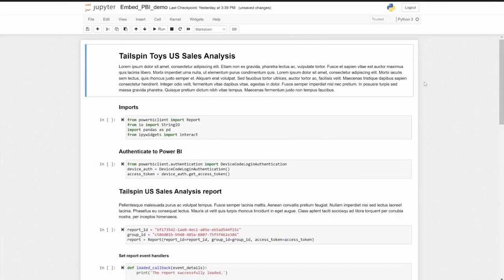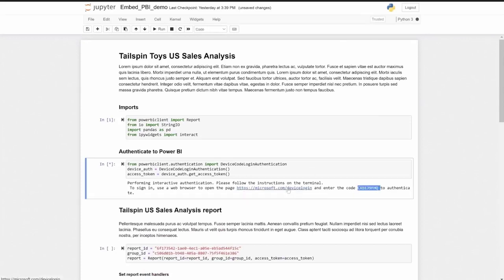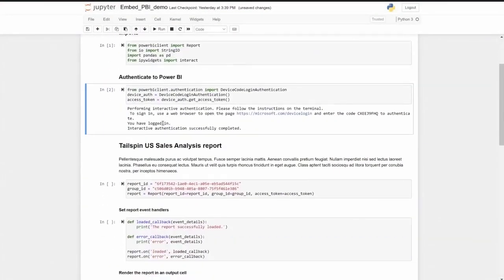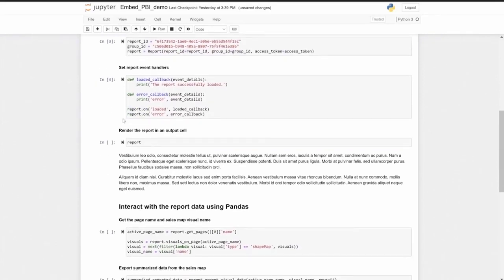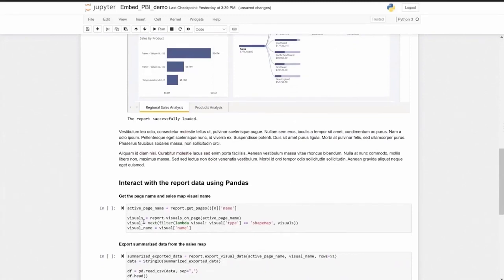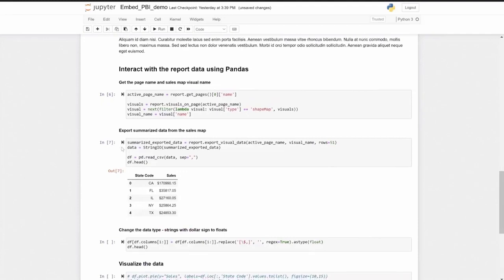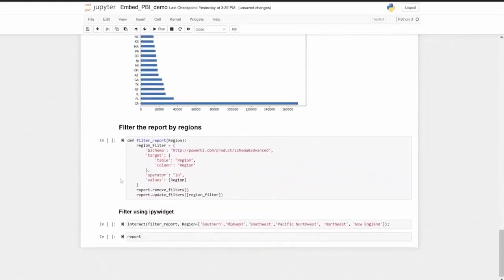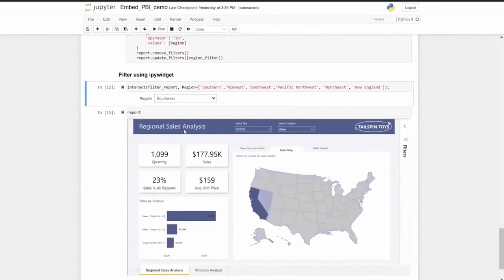Embed and visualize with Power BI in Jupyter Notebooks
In this feature overview video series, we highlight new capabilities included in the latest update to Microsoft Power BI.

As part of our vision to empower every individual, team and organization to make better decisions based on data within any platform, we’ve made it possible to embed Power BI directly into Jupyter Notebooks.

This update lets you integrate your Power BI reports and visuals directly in your data exploration process by enabling you to embed your reports in your Jupyter notebooks, interact with the reports, and export data from your visuals to your Jupyter notebook for in-depth data exploration.